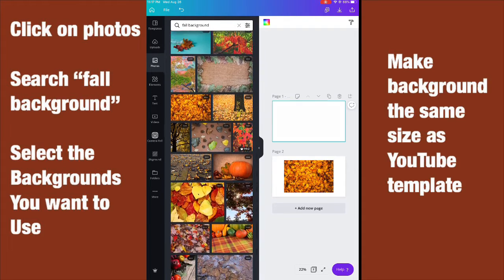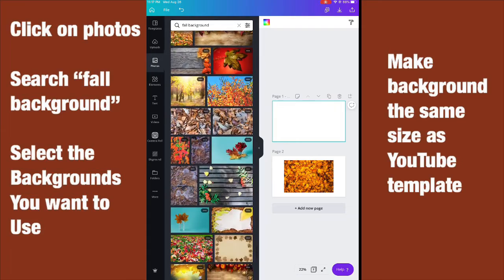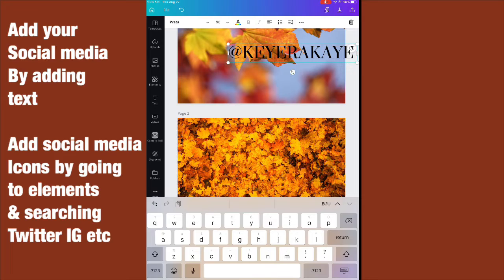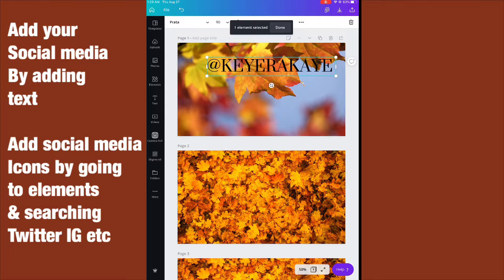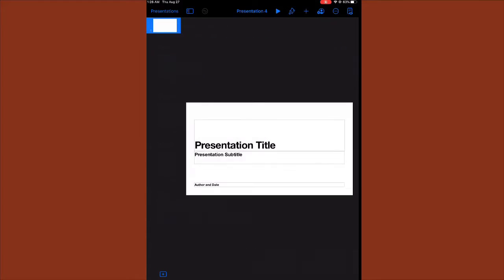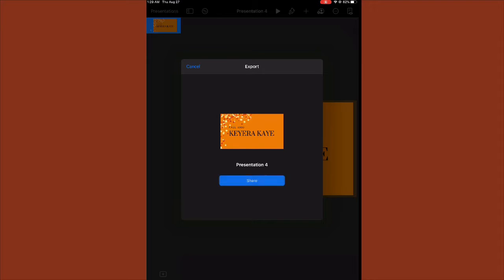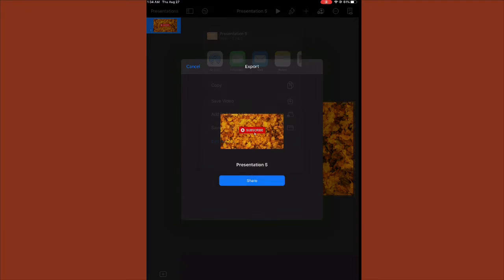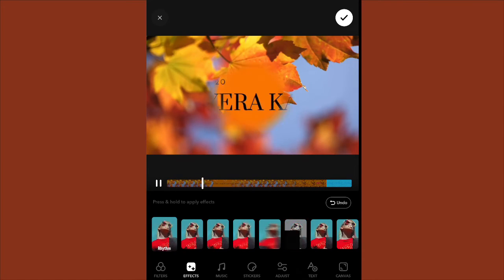How To Make A Fall Intro | Fall Aesthetic Intro | Keyera Kaye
HOW TO MAKE A FALL INSPIRED INTRO | FALL AESTHETIC INTRO

APPS
Canva
Keynote
iMovie
Filto

B U I N E S S    I N Q U I R I E S

LAKEY INSPIRED - I Found